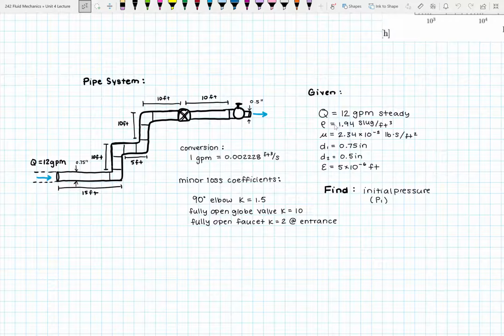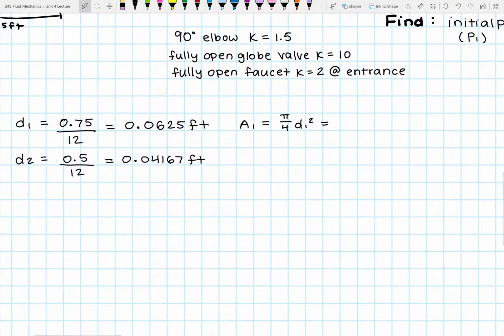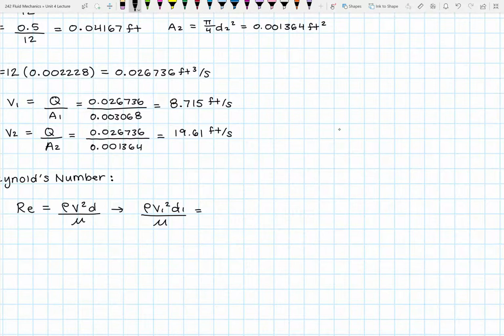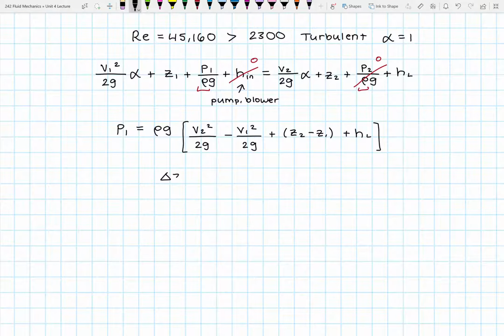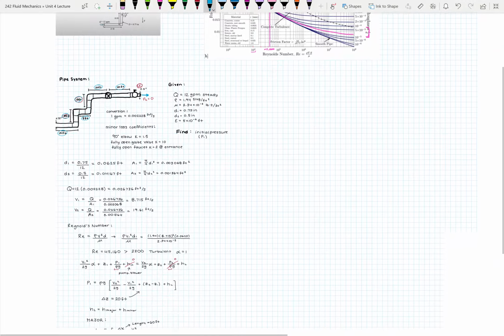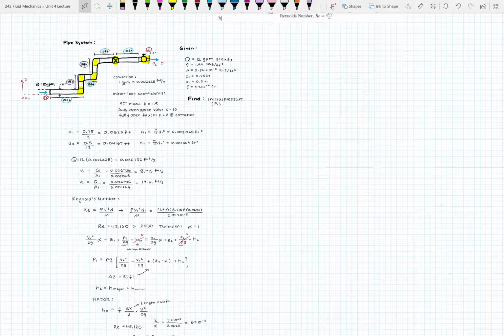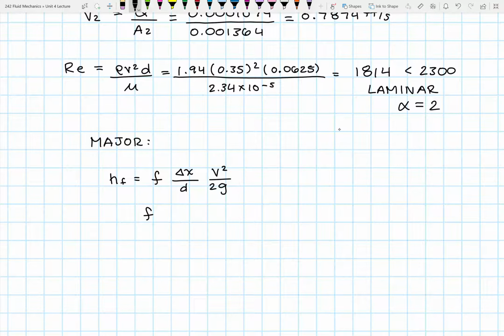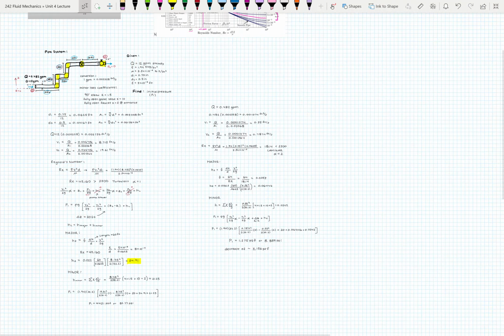[MAE 242] Pipe flow with major and minor head losses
Megan Lewis (BSE in Astronautics, 25) solves a pipe flow problem using the energy equation. The major and minor head losses are included, and reading the Moody chart is explained. 00:08:21 Reynolds number definition should use V, not V square.